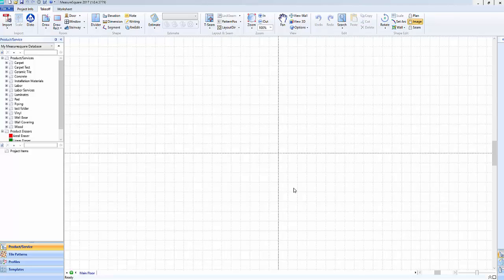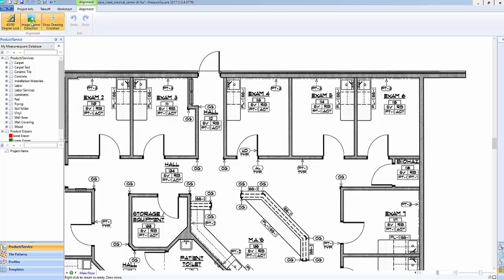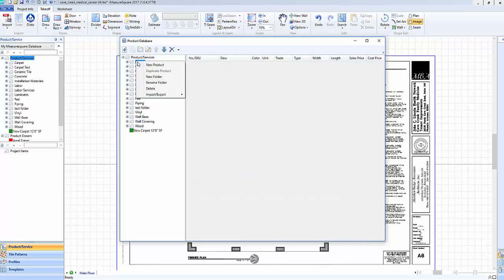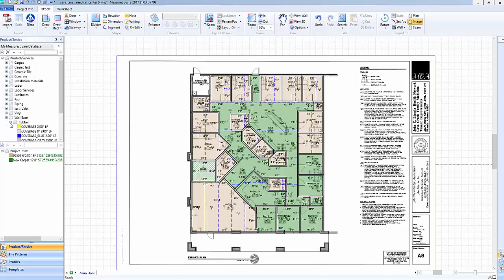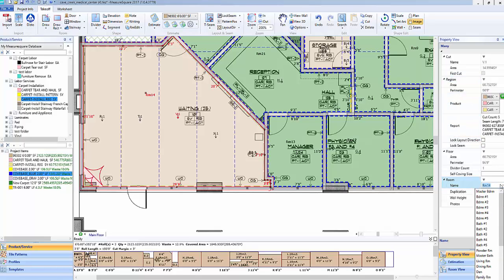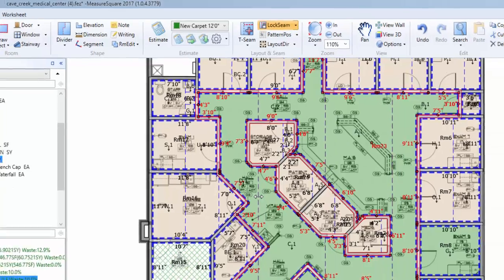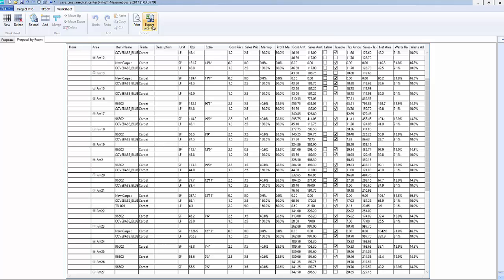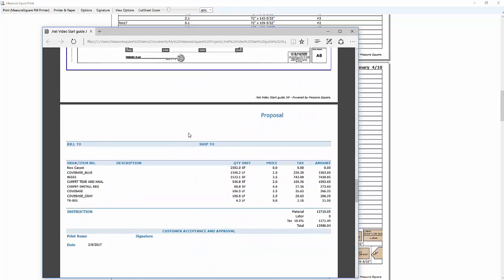Measure Square 2017 quick walk-through video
Introduce the general workflow and key functions in M2 2017 edition.